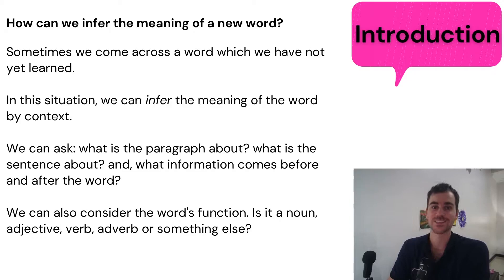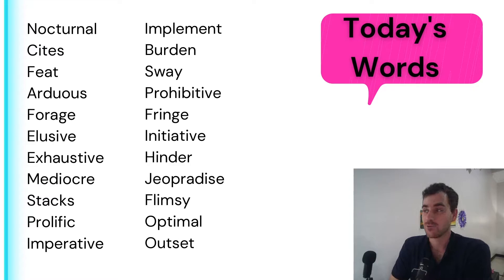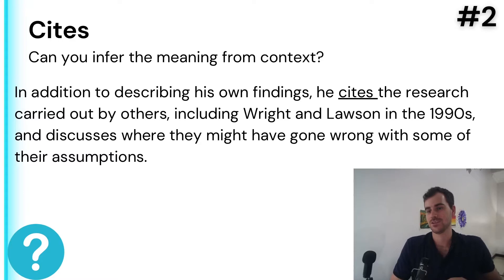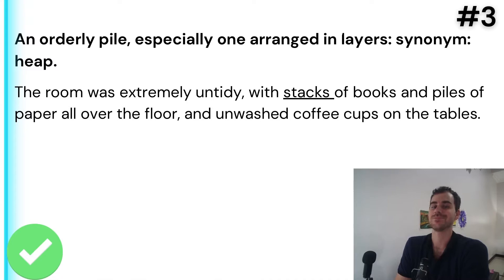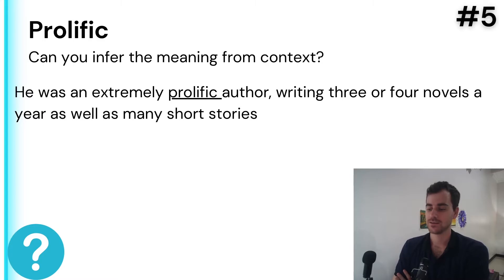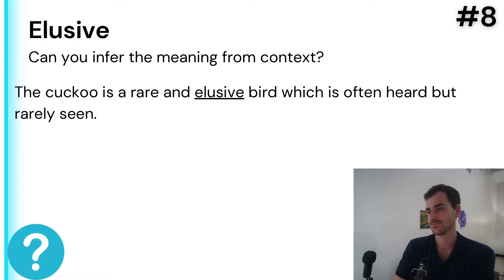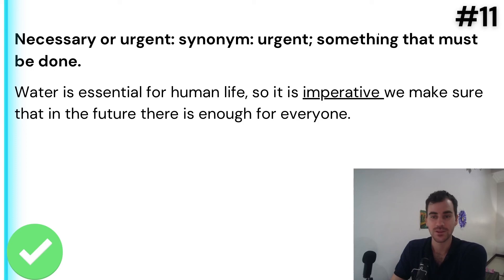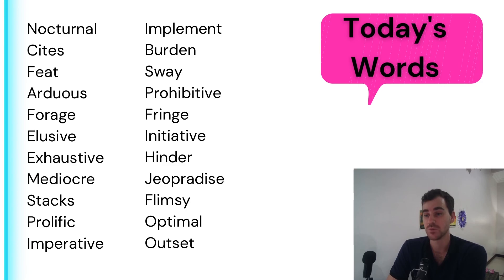IELTS Vocabulary Course #7 (part 1) - Inferring Meaning from Context - learn new English words FAST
This is part seven in my IELTS Vocabulary Preparation Course. Today's lesson all about infering (or guessing) the meaning of words by context. We can do this by looking at the information provided in the rest of the sentence / paragraph. We can also look at the word's function. For example, if it is a verb, we know that it describes doing something. If it is an adverb, we know that it probably describes an action. By watching this video, you will see me demonstrate the technique of infering meaning from context 11 times. You can complete the following quiz to test your knowledge:
In the first part of this lesson, we will learn the following 11 words:
Nocturnal
Cites
Feat
Arduous
Forage
Elusive
Exhaustive
Mediocre
Stacks
Prolific
Imperative
Improve you English Grammar with my course on the 12 tenses:
Follow me on other platforms to stay in touch and constantly have access to FREE English lessons:
"IELTS Vocabulary Course #7 (part 1) - Infering Meaning from Context - learn new English words FAST"
how to improve my vocabulary
vocabulary lesson
vocabulary course